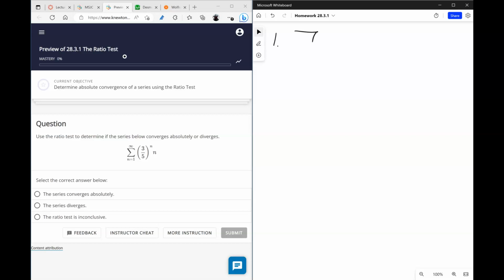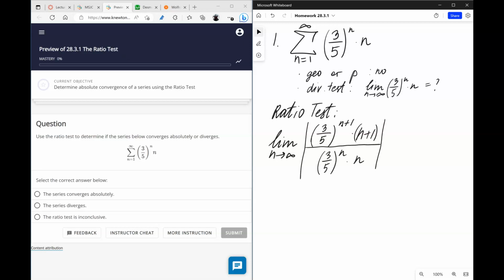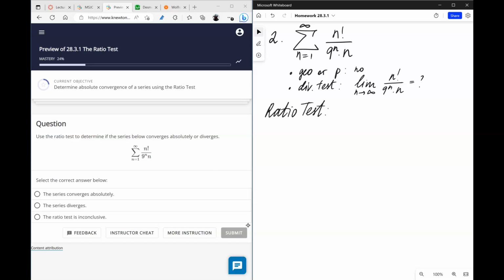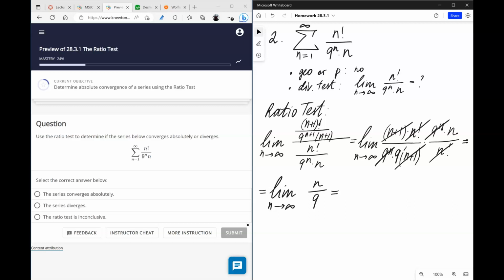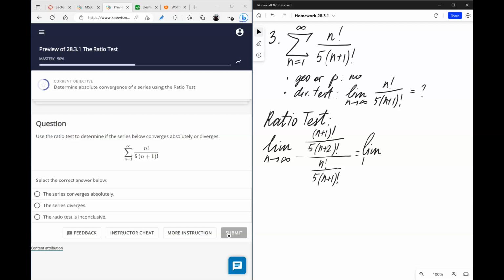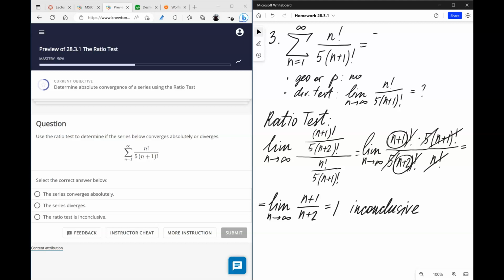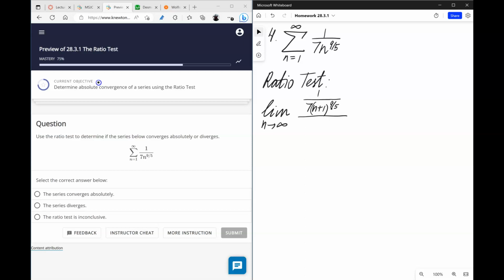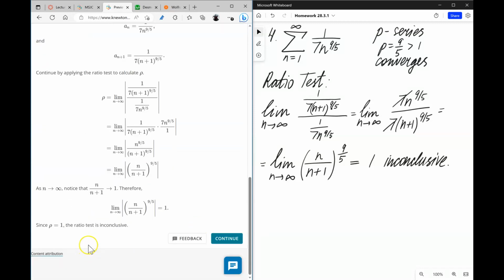Homework 28.3.1 The Ratio Test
In this video, I go over the homework covering The Ratio Test. To navigate the tutorial, you may use the following timecodes:
0:00 Intro
0:23 Determine absolute convergence of a series using the Ratio Test
3:12 Determine absolute convergence of a series using the Ratio Test
5:58 Determine absolute convergence of a series using the Ratio Test
9:33 Determine absolute convergence of a series using the Ratio Test
12:14 Outro